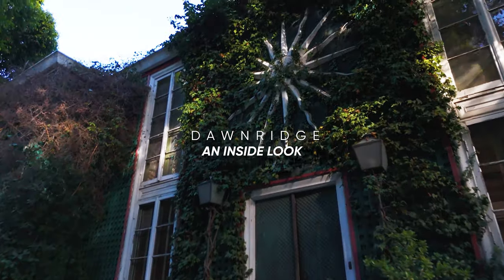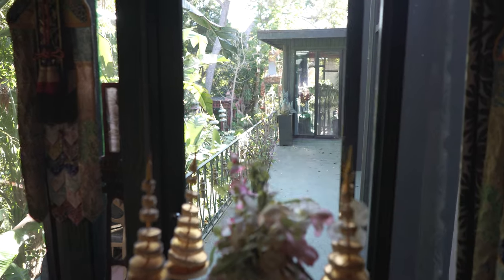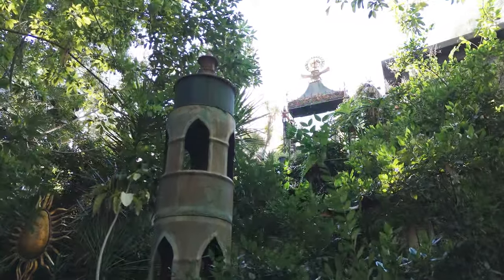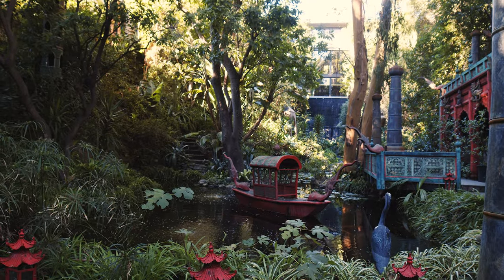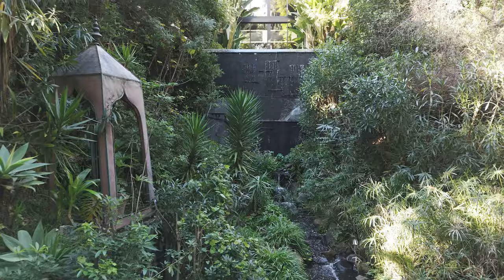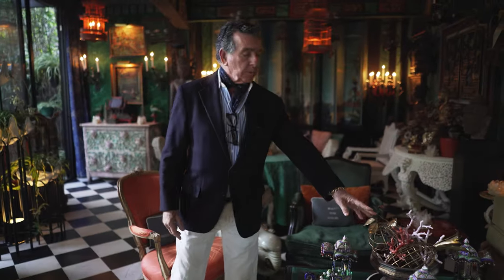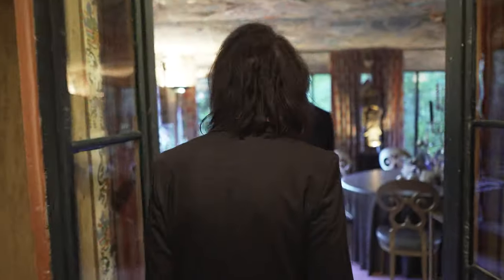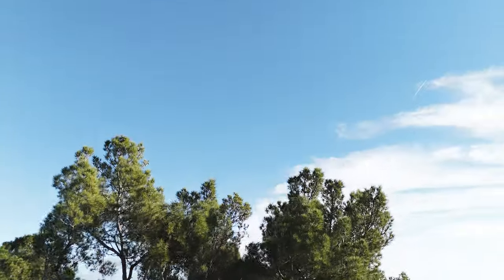Discover Why Dawnridge Remains the Most Unique Home in Beverly Hills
Hutton Wilkinson, world-renowned designer, jewelry maker, and President of Tony Duquette Inc. takes JohnHart Media behind the curtain for an afternoon tour of his immaculate Dawnridge property, easily the most unique home in all of Beverly Hills.